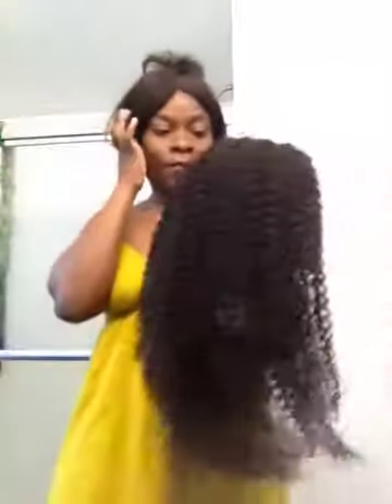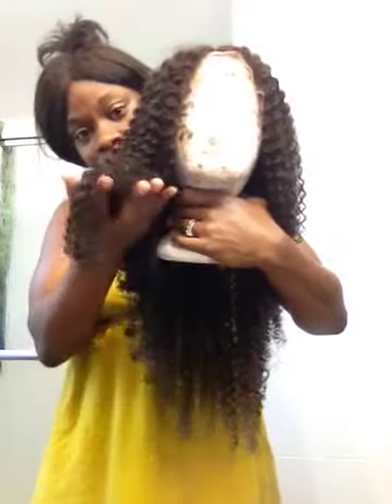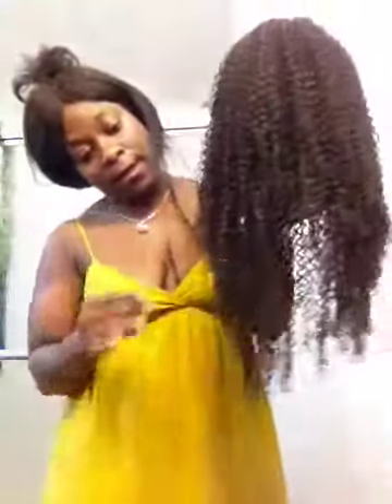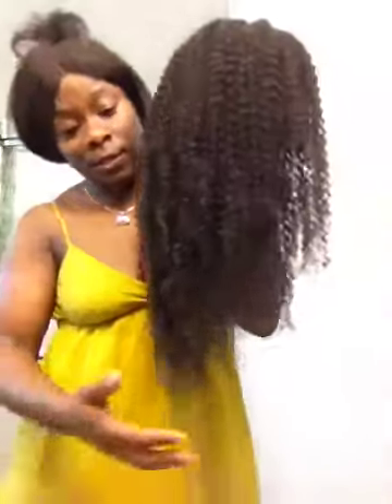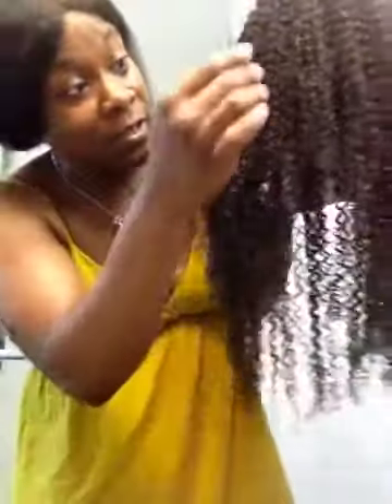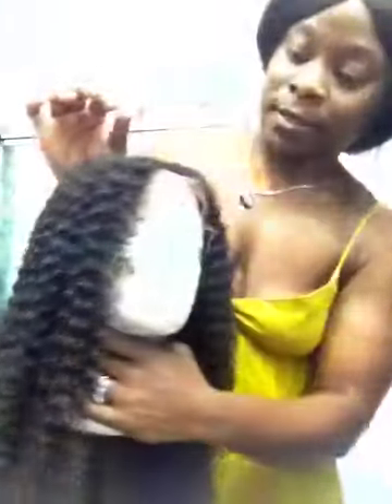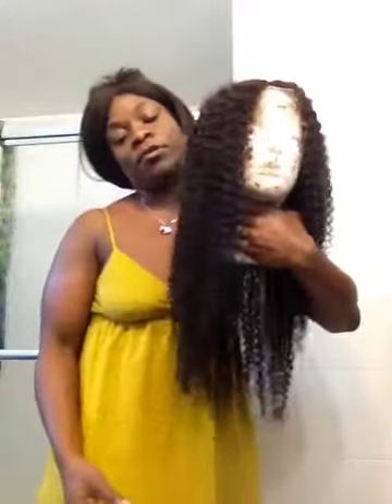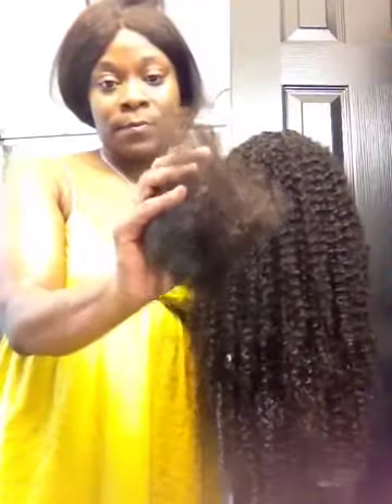Rex kinky curly part 2